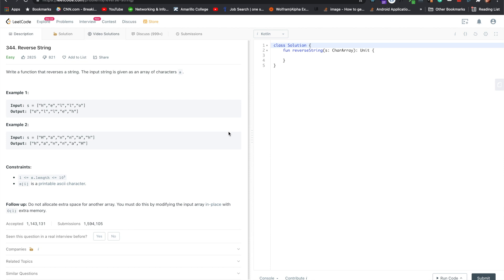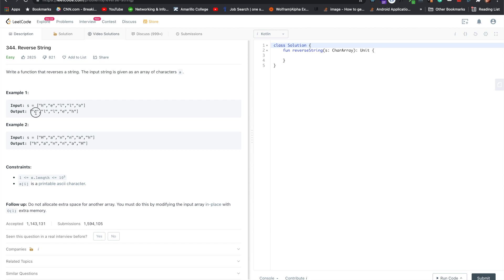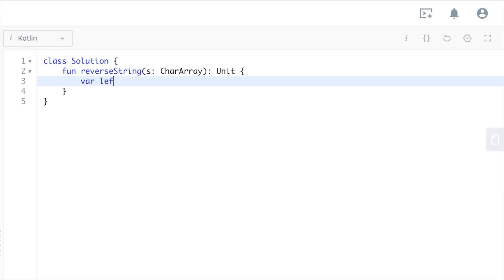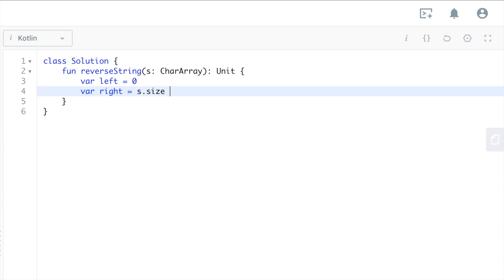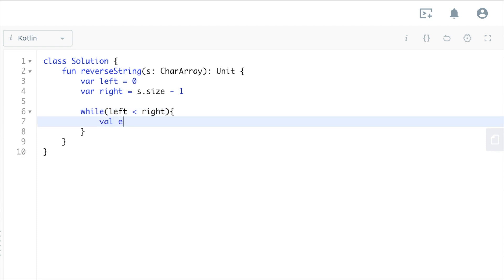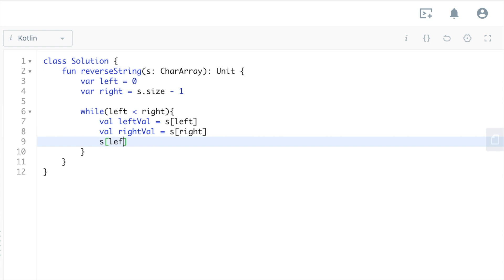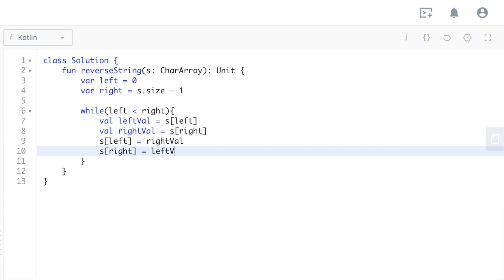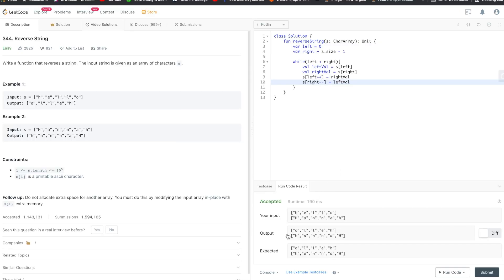Leetcode #344 Reverse A String